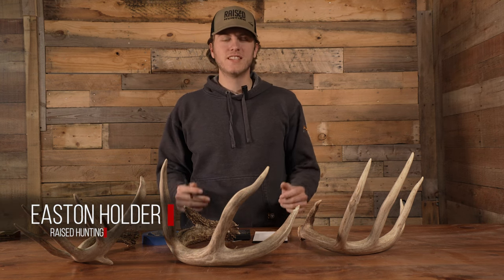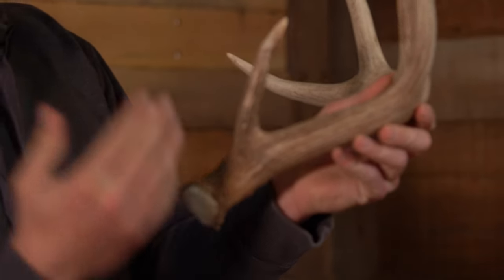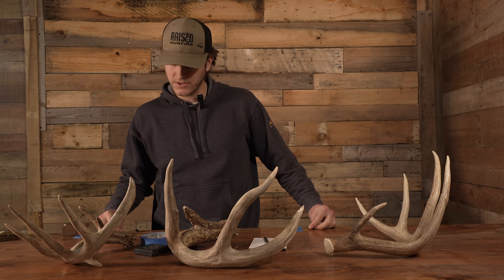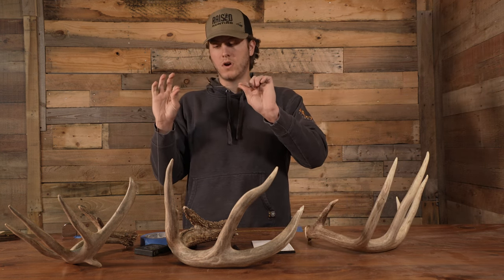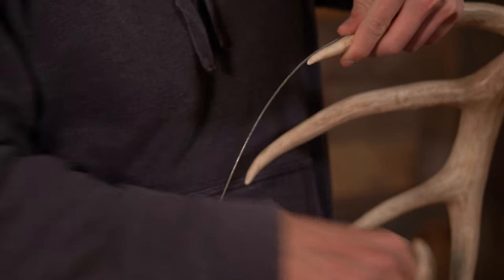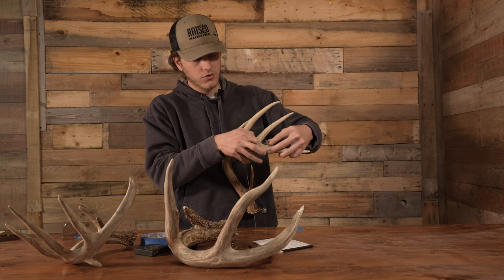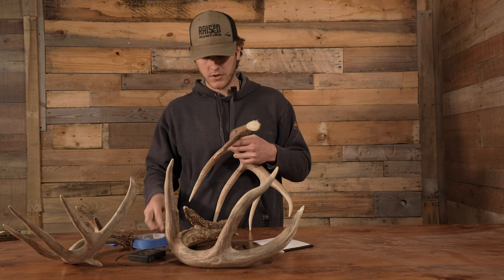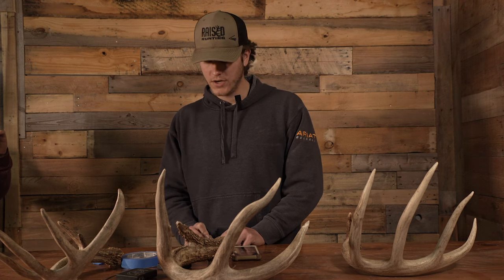How To Score Whitetails | Officially Scoring a Typical 5 Point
Whether you are scoring big whitetail sheds, typical, non-typical, or your trying to learn how to score deer the right way, we have you covered! In this mini series, we show you the right way to score whitetail antlers. This video covers how to score a typical 5 point.